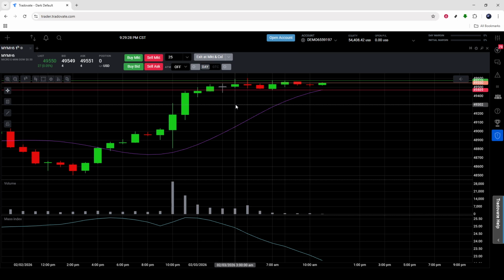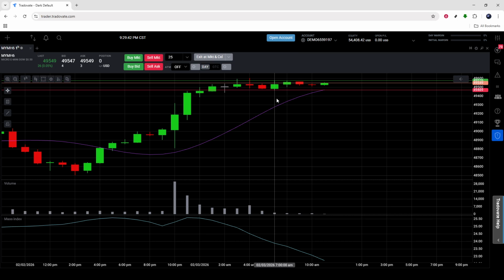How To Copy Trade In Take Profit Trader – Easy Guide (2026)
Copy trading in Take Profit Trader helps funded traders mirror trades across multiple evaluation or funded accounts. This tutorial explains how to set up trade copying, manage position sizing, and reduce execution errors.

⏱️ Timestamps:
0:00 – Introduction
0:40 – Take Profit Trader account setup
1:20 – Enable copy trading tools
2:00 – Configure trade size allocation
3:00 – Execute mirrored trades
4:00 – Monitor and manage risk

Supported Platforms: Take Profit Trader Platform, Tradovate